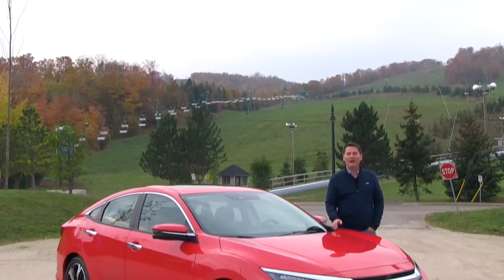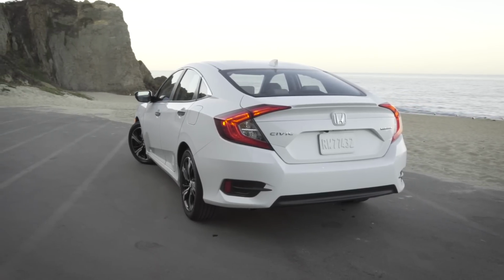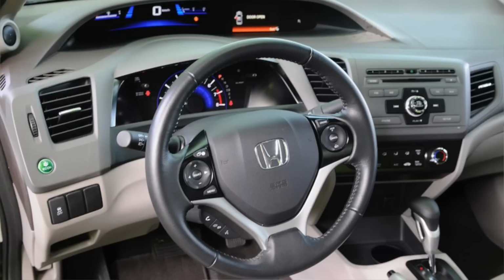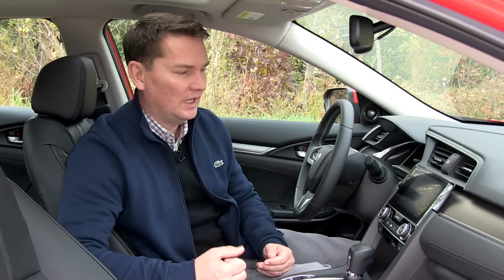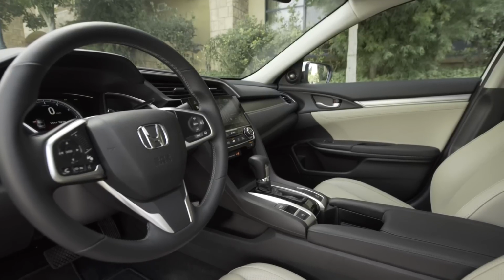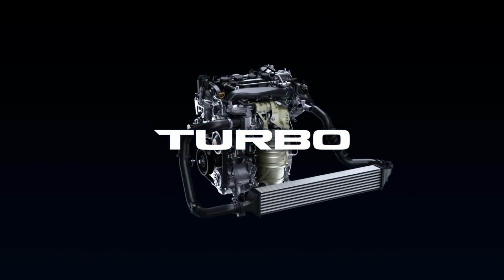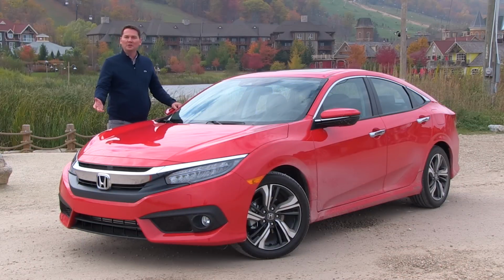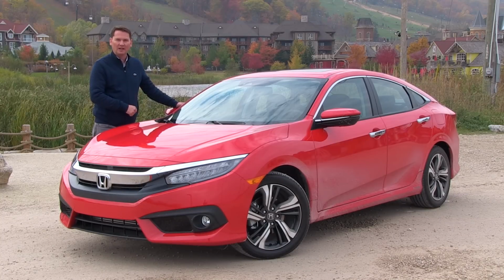Honda Civic Review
The best selling passenger car in Canada for 18-years is the Honda Civic and for 2016 it is all-new. This larger and lighter compact car is more powerful and efficient. Canadians love small, compact sedans and hatchbacks. This 2016 Honda Civic will be sold as a sedan, 5-door hatchback, an Si version and even a Civic R.

Zack Spencer
Zach Spencer
Canadian Car Review
Motormouth Canada